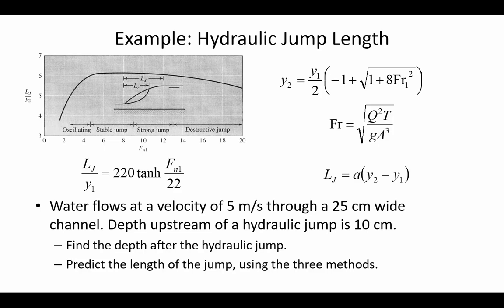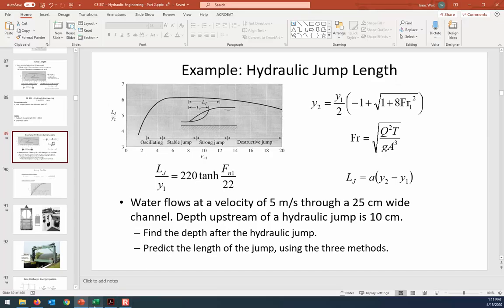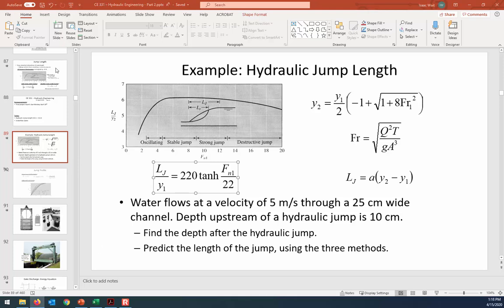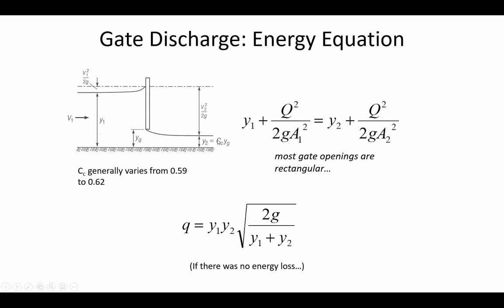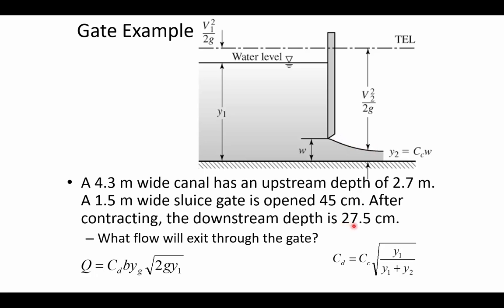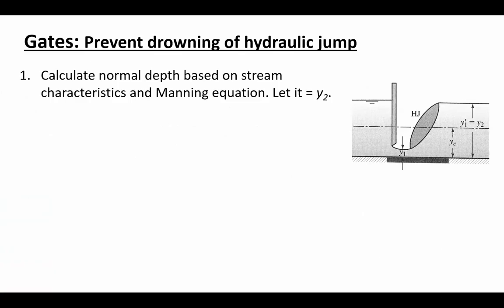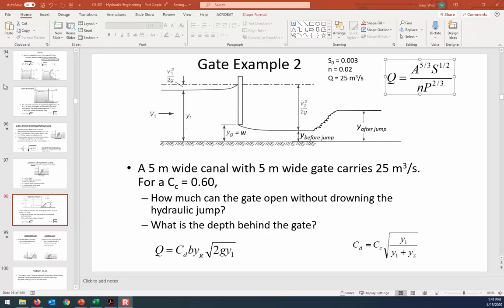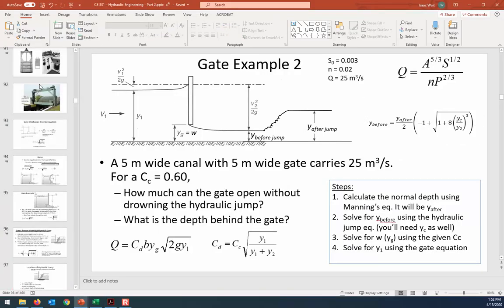Hydraulic Jump Length and Underflow Gate Depth and Flow - CE 331 Class 34 (15 Apr 2020)